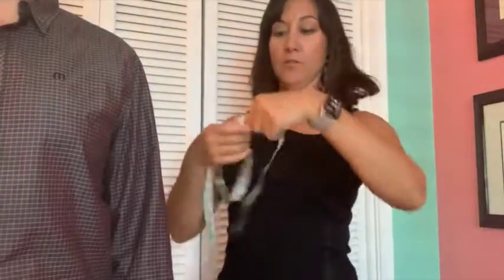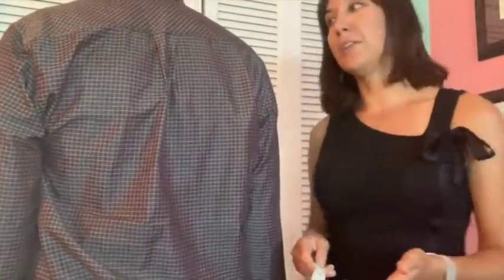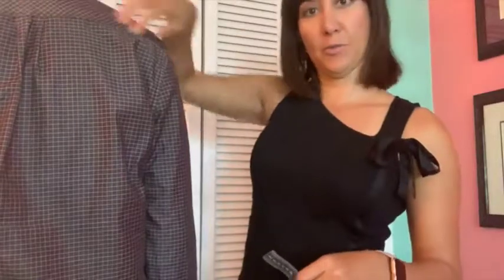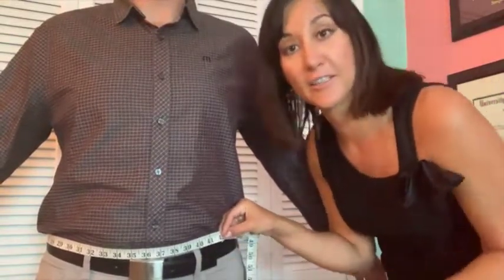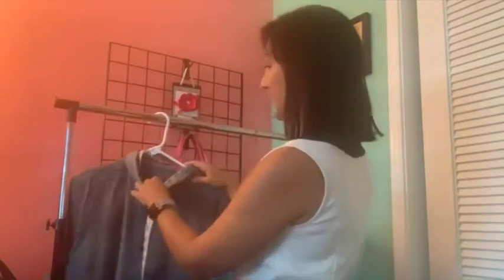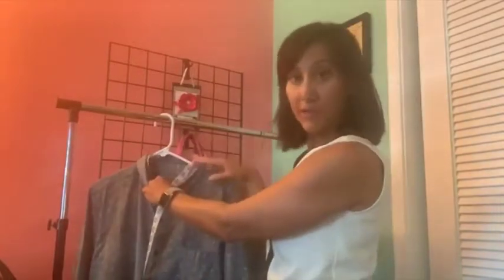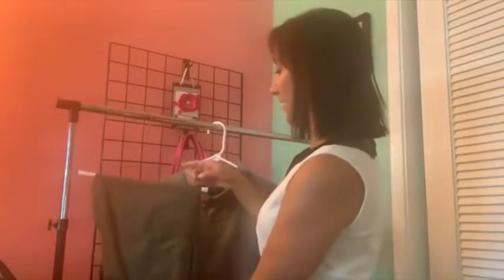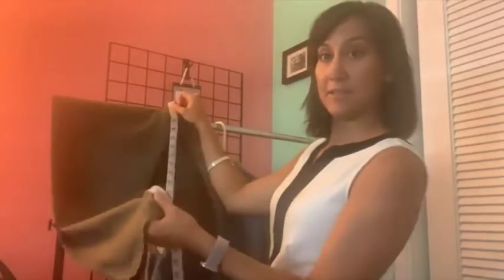How to take basic measurements for menswear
How to measure yourself and your clothes when shopping!

Guys, do you know what the numbers mean on your shirts, jackets and pants? Get your numbers and use them. In this video, I show how to take basic measurements for guys.

Having your own measurements and shopping by measurement is a great way to save time in the fitting room and reduce frustrations.

When shopping for shirts – the first number is the neck measurement and the second set of numbers is the sleeve length. You may see half sizes.

When shopping for pants – the first number is your waist measurement and the second number is the inseam

Remember…

* Chest measurement = jacket size
* Fit one finger between the collar and the neck for proper neck measurement
* Sleeve length is approximately half the distance between your shoulders + the length of your arm (from shoulder hinge to wrist)
* Shirt cuff should hit between base of thumb and wrist
* Fit the hardest to fit part of your body and alter the rest.

For most accurate measurements, get them taken by a tailor when possible.